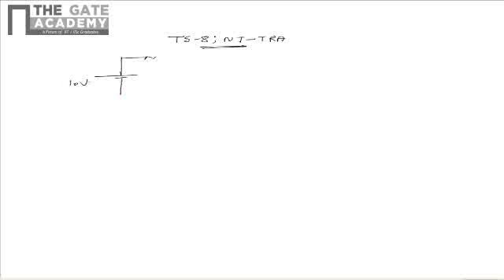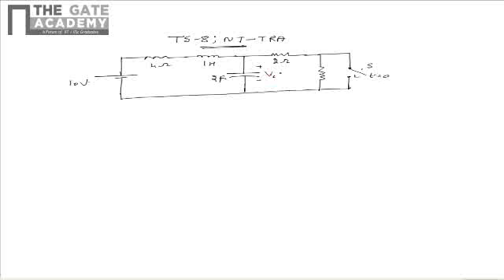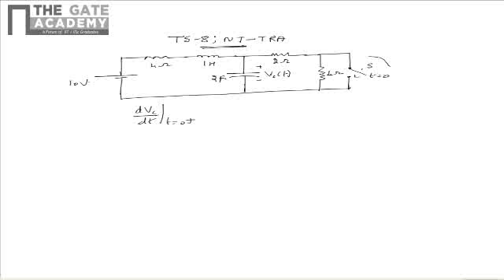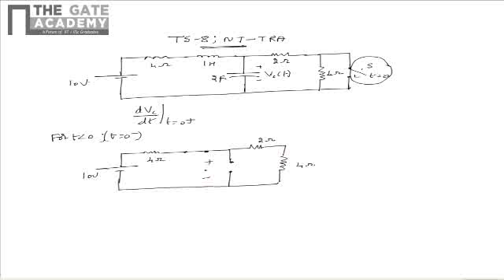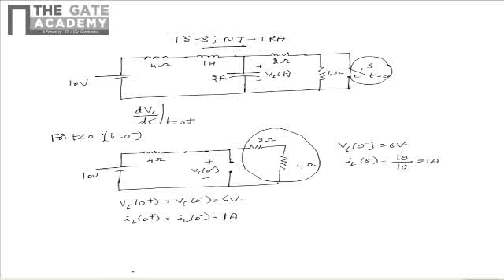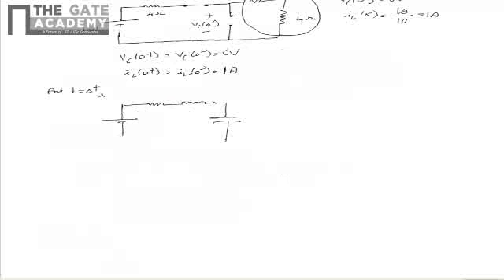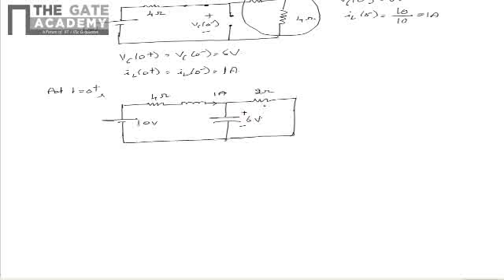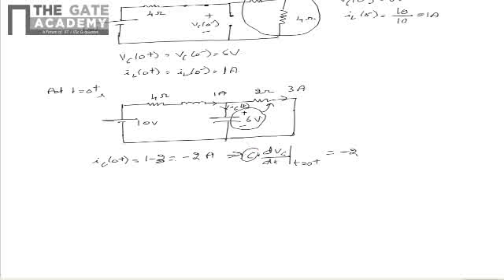GATE 13 EC TS 8 Q No 2